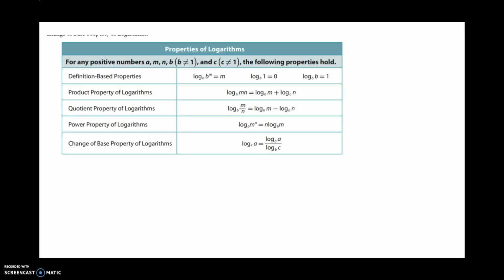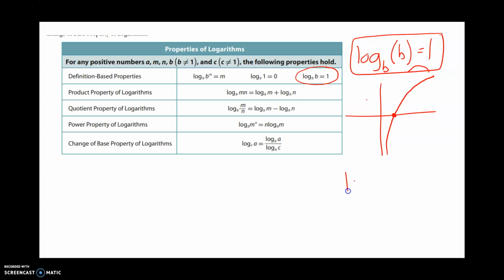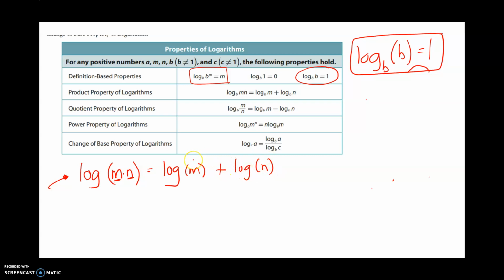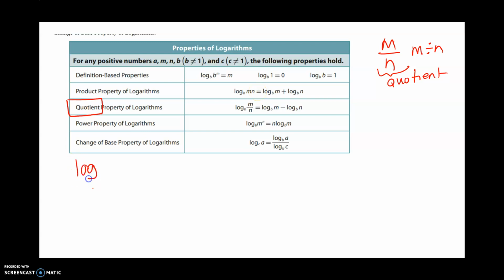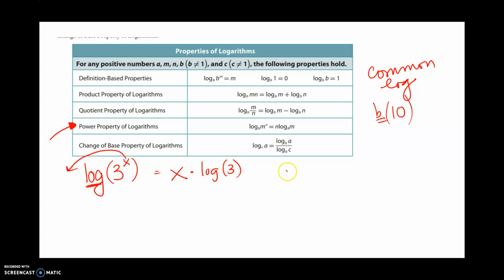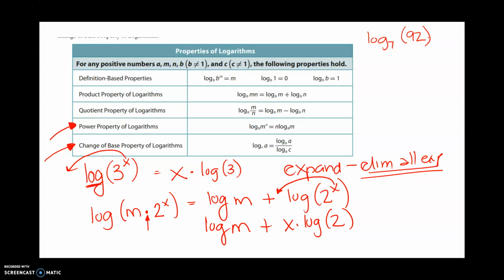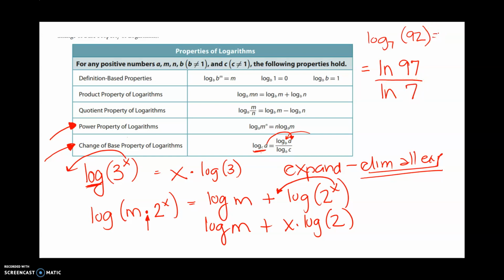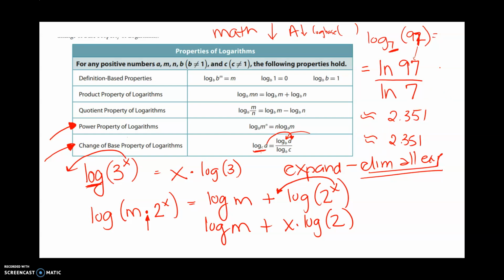HAlg4 16.1 Props of Logs Part 1